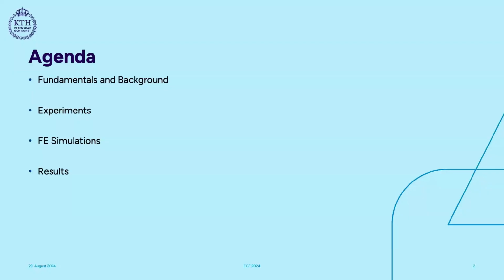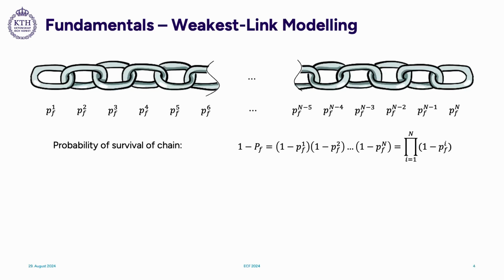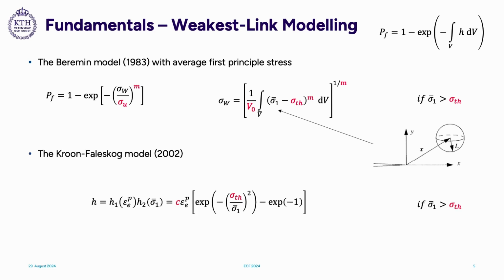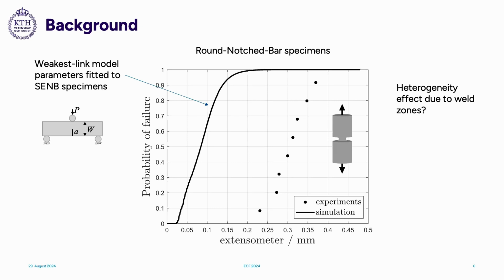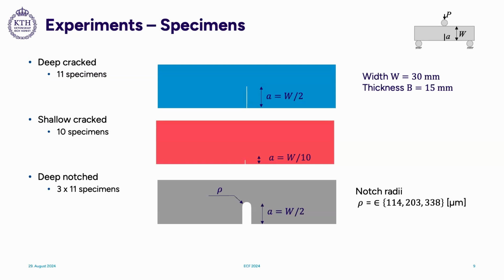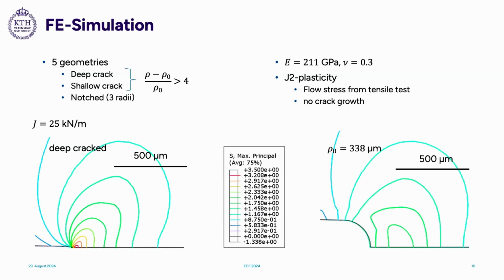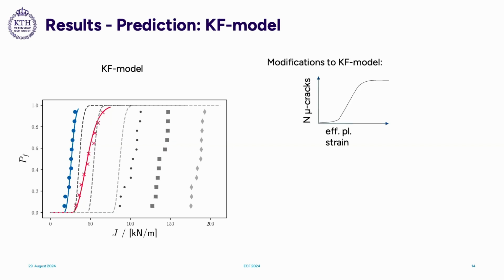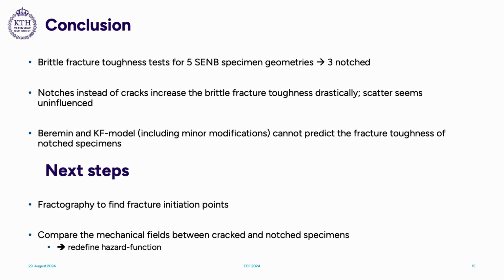WEAKEST LINK MODELLING OF NOTCHED GEOMETRIES OF BRITTLE MATERIALS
Klein, Daniela V.; Linden, Gustaf; Faleskog, Jonas